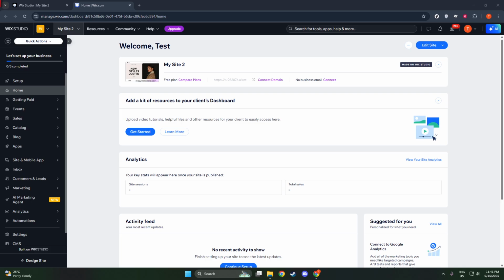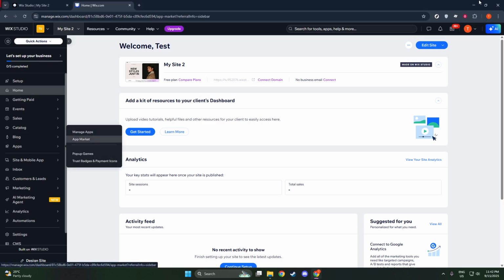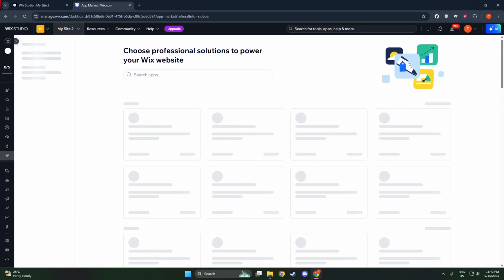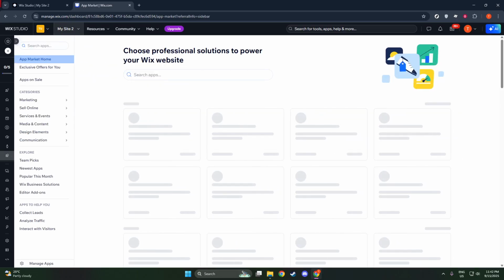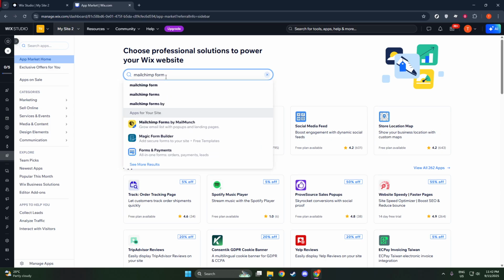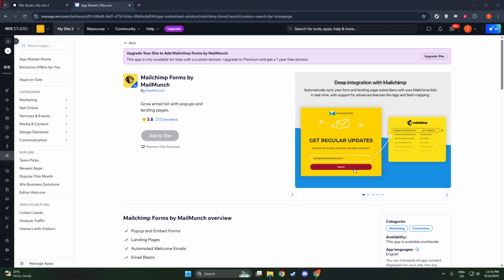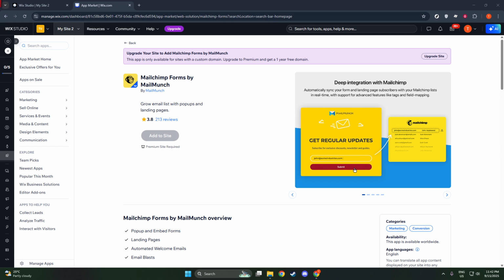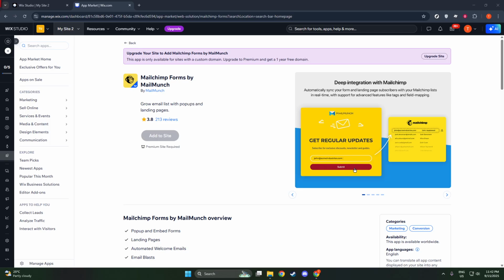How to Integrate Mailchimp Pop-up in Wix [2026 Full Guide]